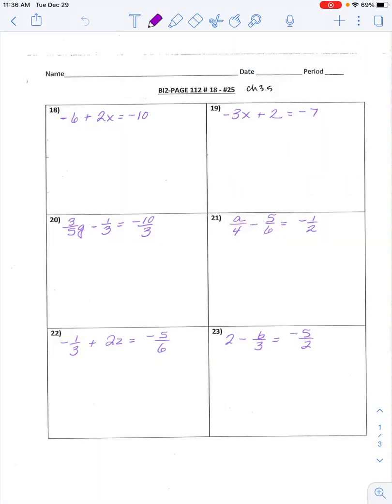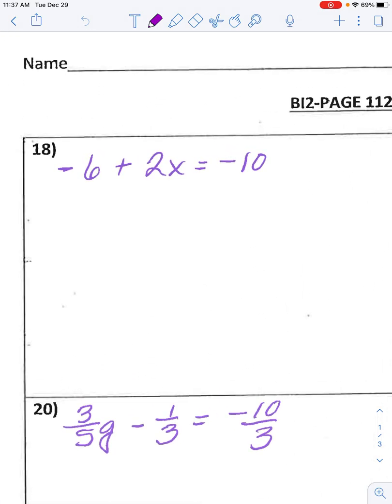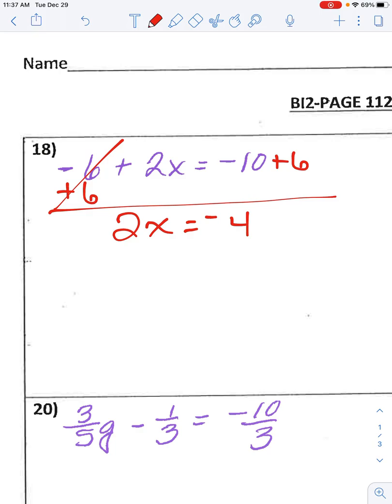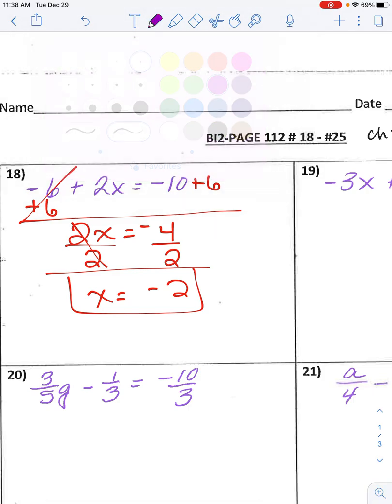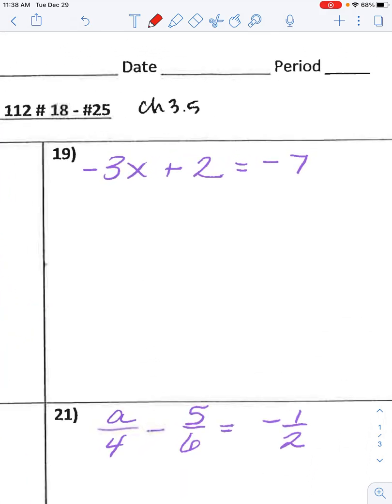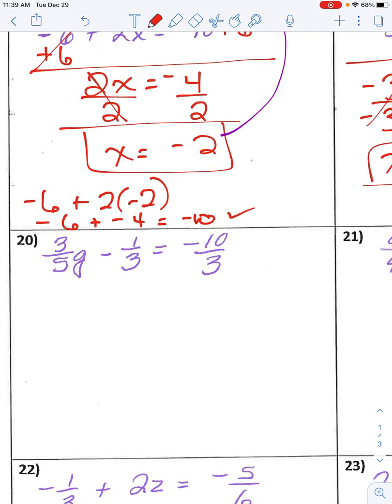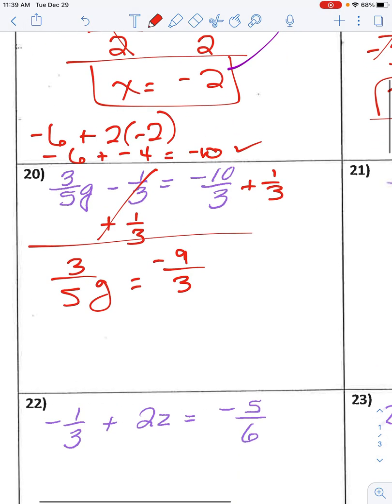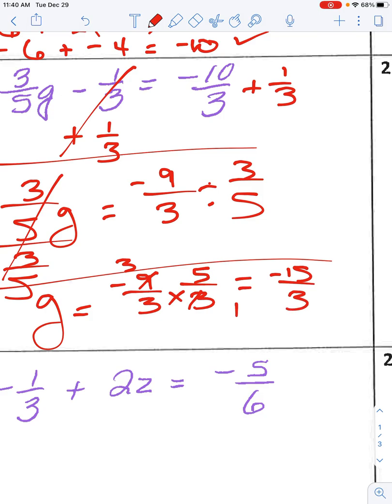Pg 112 #18-25